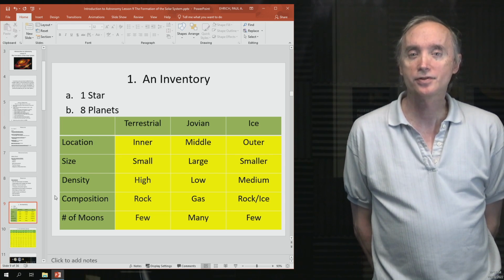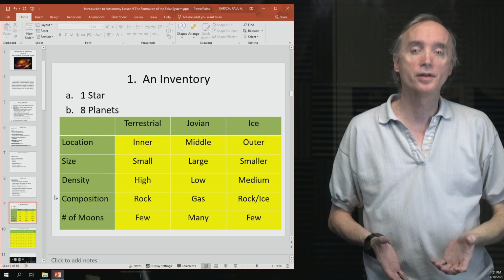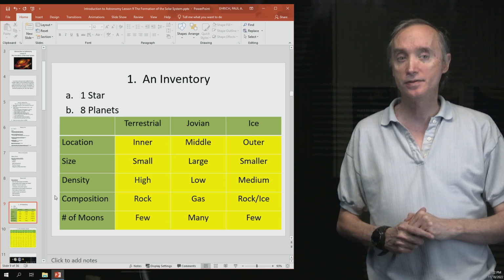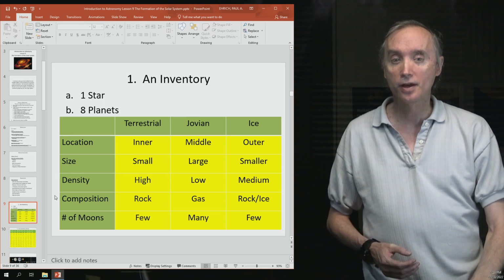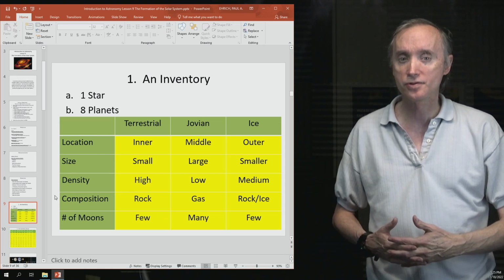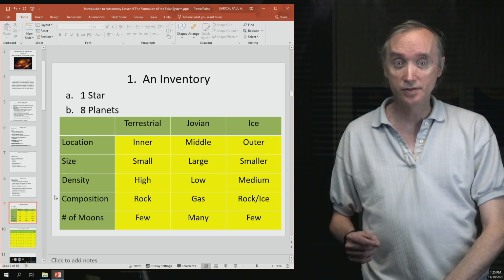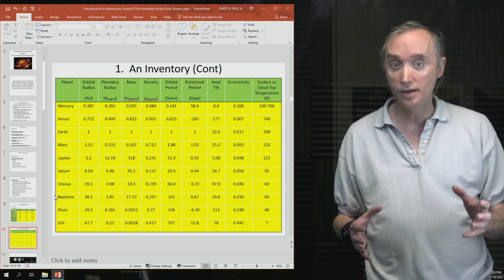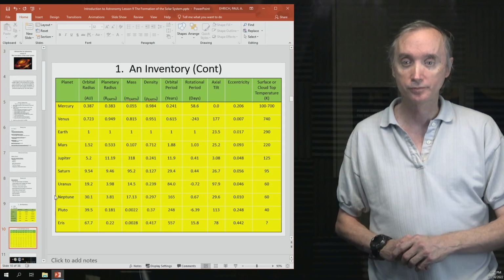Ast 9 2 What Our Solar System Consist Of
In this segment of lesson 9 you will about the general types of planets in our solar system.